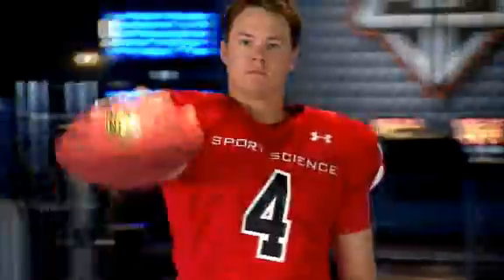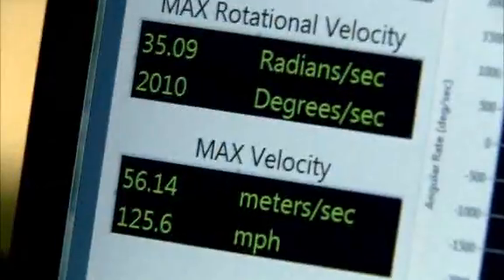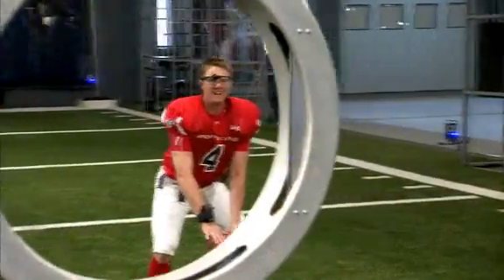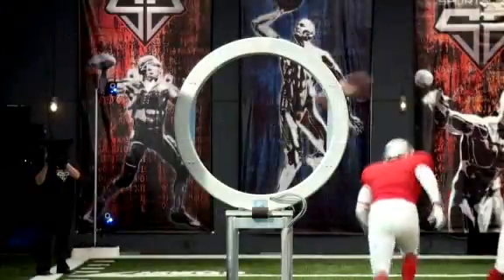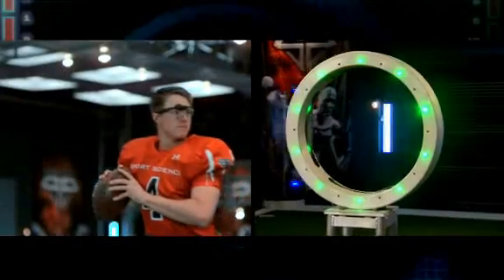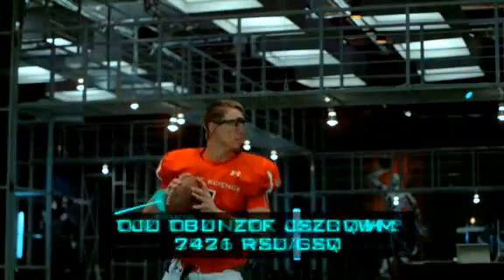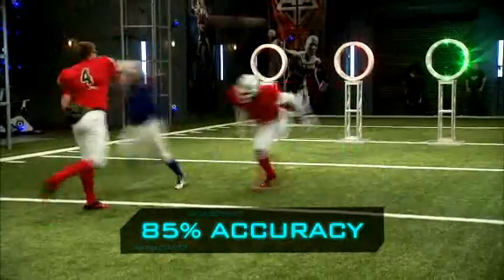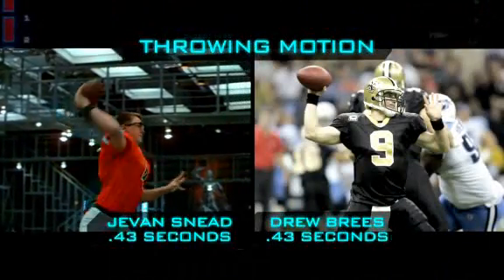ESPN Sport Science - Jevan Snead and SMARTSPEED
Top NFL draft pick Jevan Snead is put through his paces by SMARTSPEED, testing reaction time, speed and acceleration.